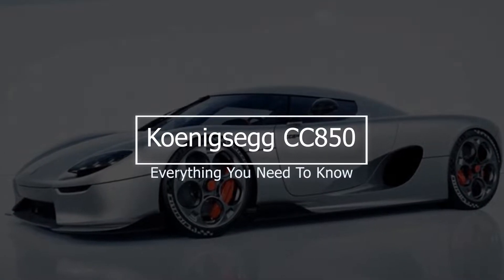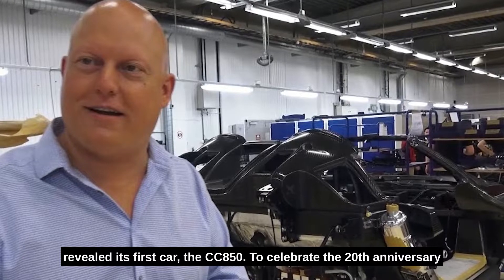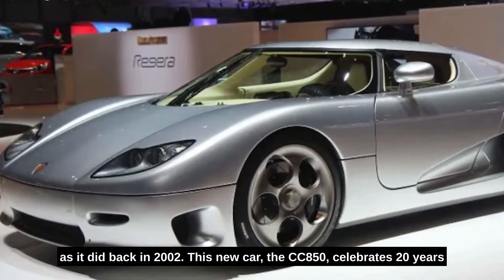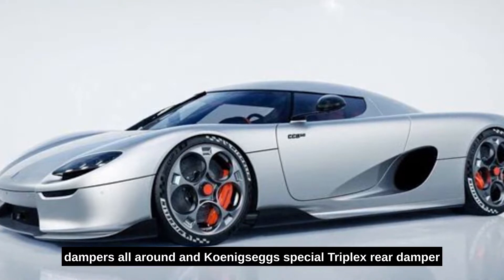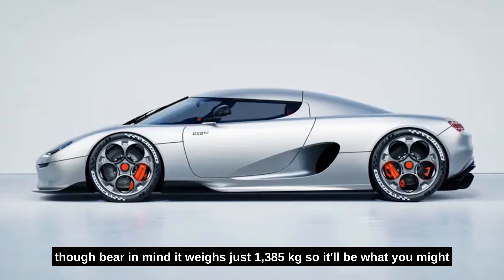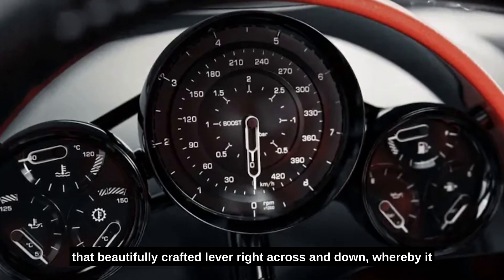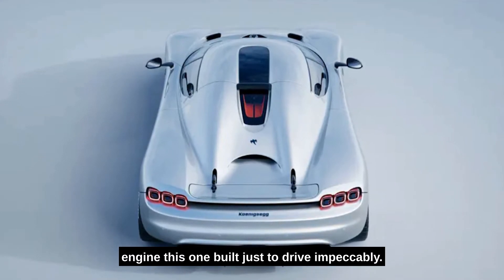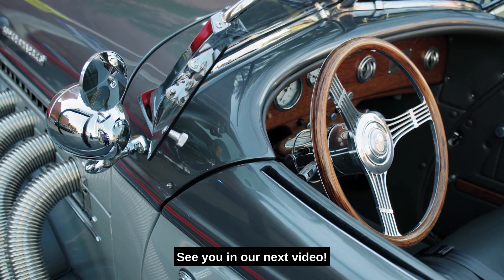Koenigsegg CC850 - Everything You Need To Know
I'm going to show you the Koenigsegg CC850, a supercar produced by Koenigsegg. The Koenigsegg CC850 is powered by a 5.0-litre twin-turbocharged V8 engine with a total power output of 850 horsepower and is capable of doing 0 to 60 mph in just 2.9 seconds!